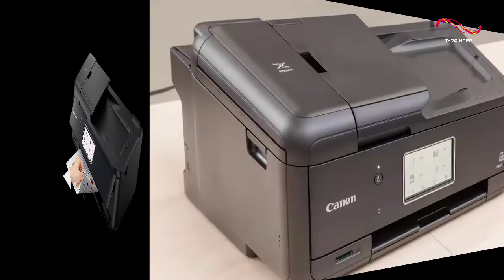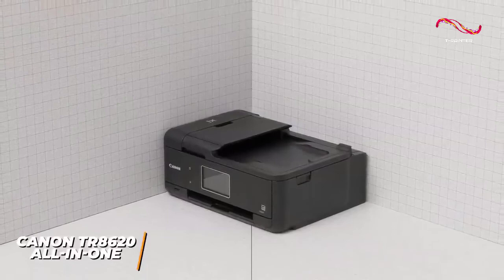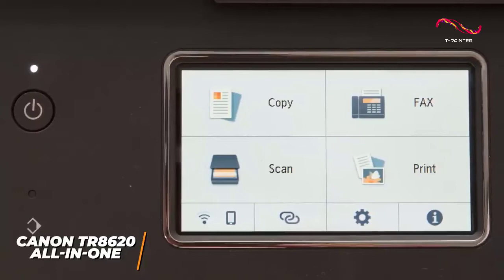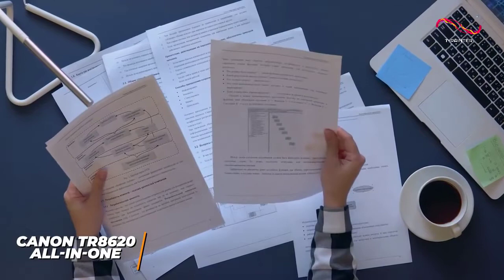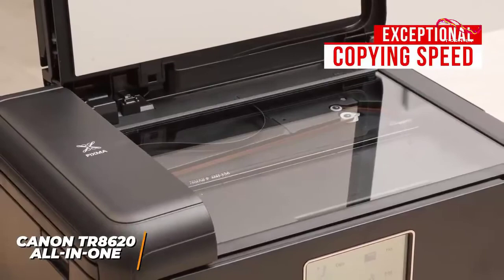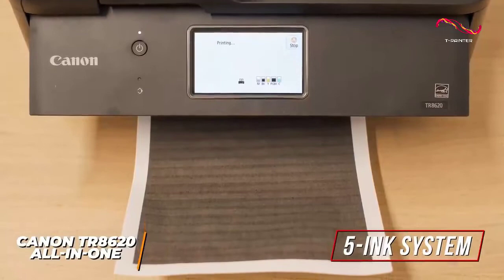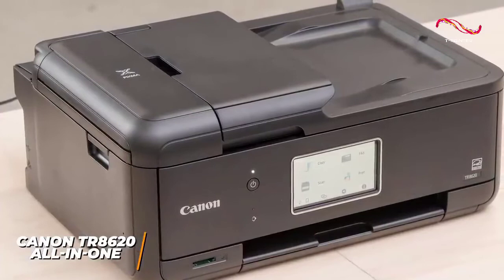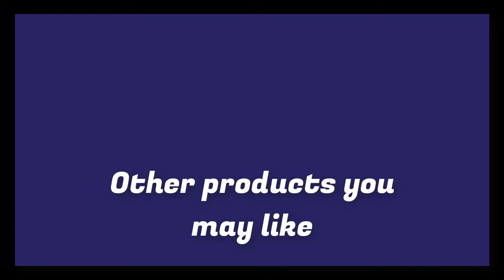Best Printers ( 2024 Updated links ) | 3 | Canon TR8620 All In One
(Note: Click on Show more for - 2023 - amazon Black Friday & Cyber Monday Offers Links )

amazon offer